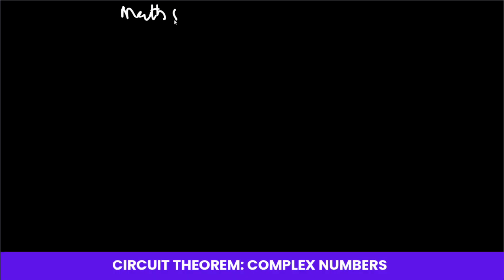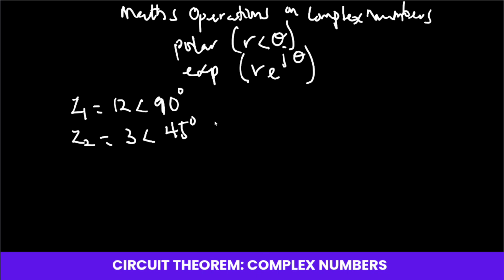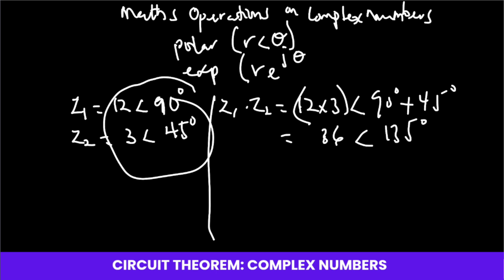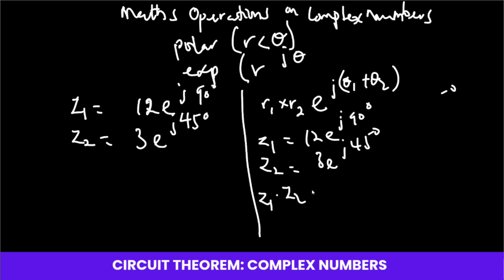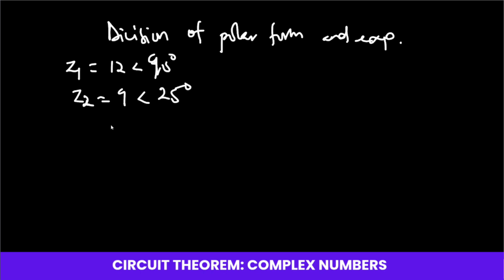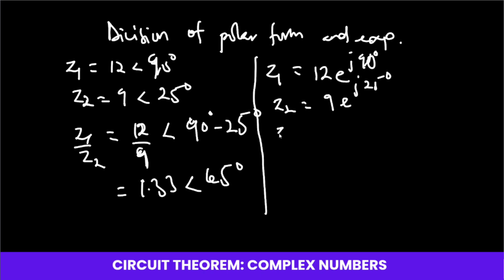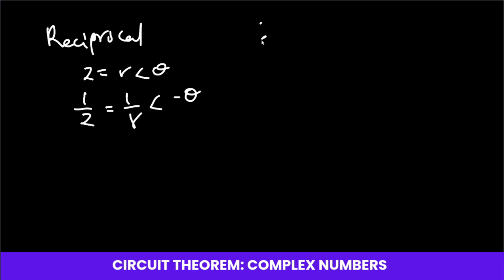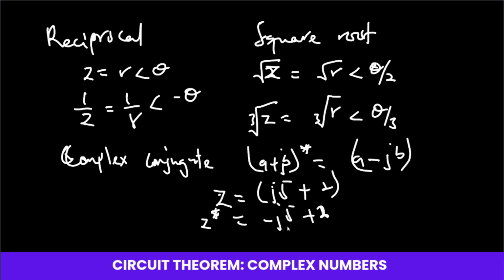🟢 Polar and Exponential Forms of Complex Numbers | Step-by-Step Explained | Faraday Jr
In this video, we explain the Polar and Exponential Forms of Complex Numbers, an important topic in Engineering Mathematics and AC Circuit Analysis.

These forms make it easier to perform multiplication, division, and phasor calculations in electrical engineering applications.

In this tutorial, you will learn:

🟢 Rectangular Form of Complex Numbers
🟢 Polar Form of Complex Numbers
🟢 Exponential Form of Complex Numbers
🟢 Converting Between Forms
🟢 Magnitude and Phase Angle